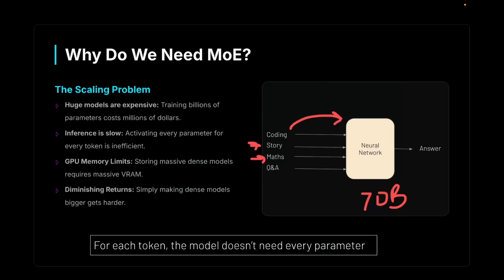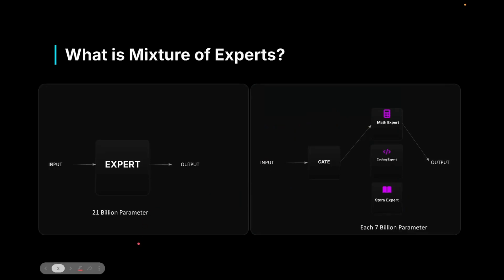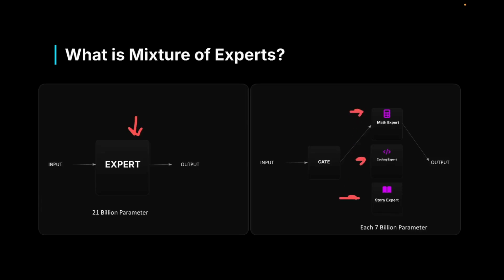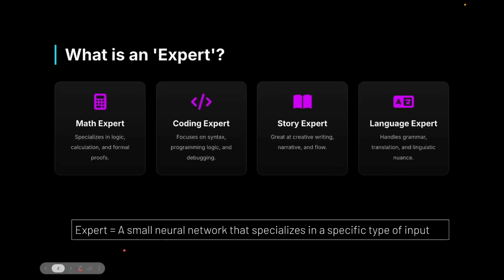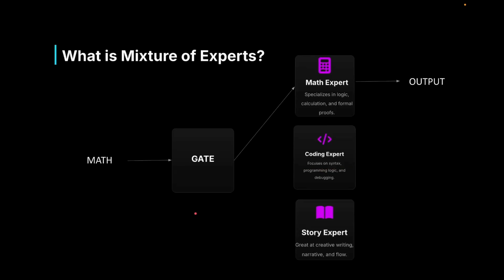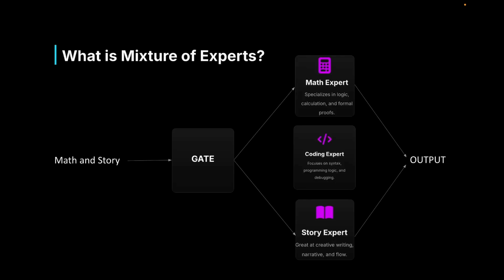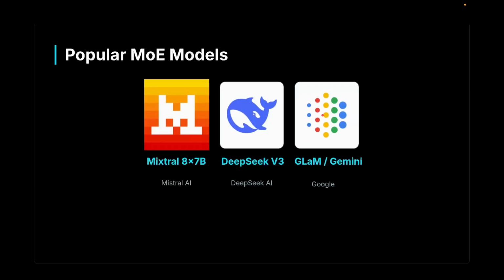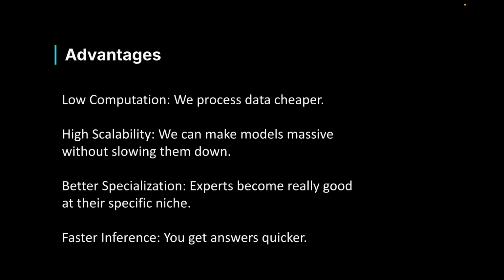Mixture of Experts (MoE) - All you need to know about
Why are modern Large Language Models (LLMs) getting massive, yet staying incredibly fast? The answer lies in a clever architectural trick called Mixture of Experts (MoE).

In this video, we break down MoE simply—explaining how "Sparse Activation" allows models like Mixtral 8x7B and GPT-4 to perform at a high level without burning through computation. We'll visualize how the "Gating Network" acts like a traffic controller, activating only the experts needed for each specific token.

In this video, you will learn: 🔹 The Problem: Why dense models are becoming too expensive. 🔹 The Solution: What is an "Expert" in a Neural Network? 🔹 The Mechanism: How the Gating Network (Router) works. 🔹 The Benefits: Sparse activation vs. Dense models. 🔹 Real World Examples: Switch Transformer, Mixtral, and DeepSeek.

Key Concepts Covered:

Sparse vs. Dense Models

Gating Networks & Routing

Conditional Computation

Transformer Architecture Efficiency